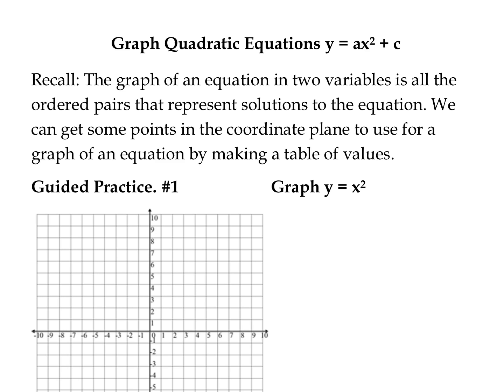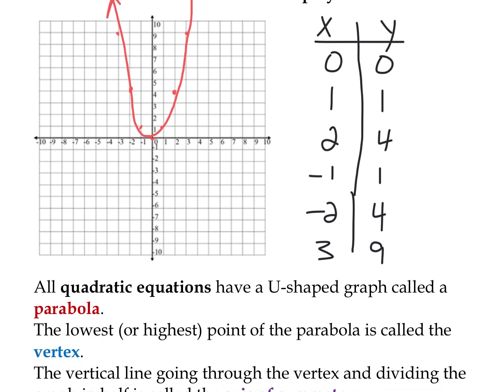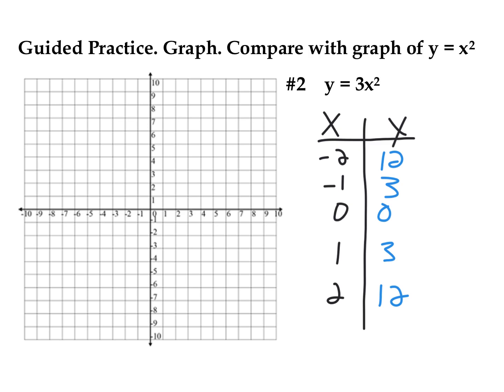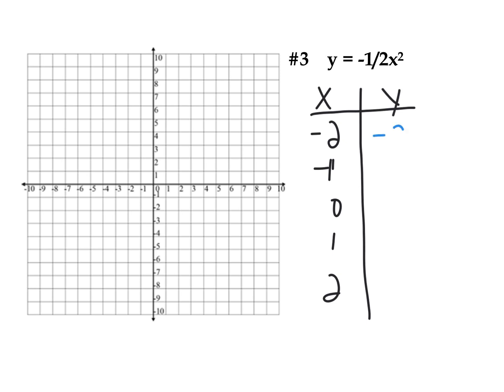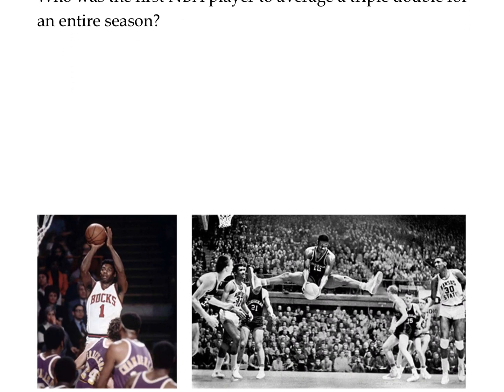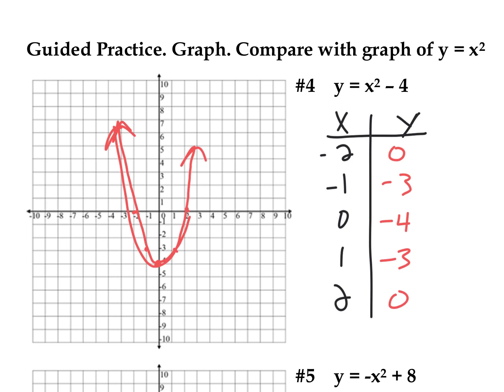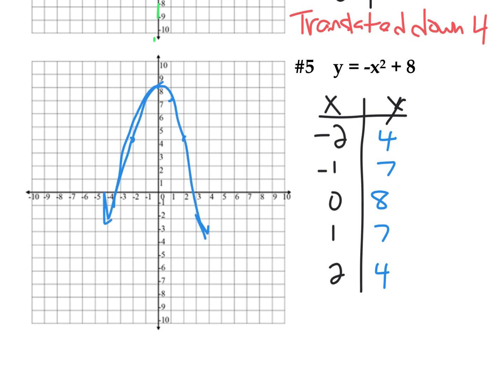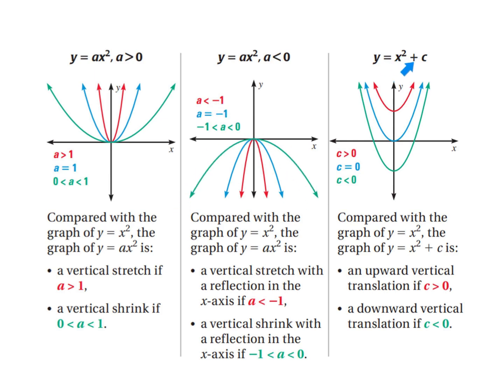Graph Quadratic Equations y = ax2 + c Video Lesson Notes